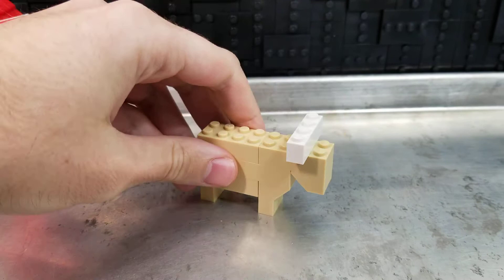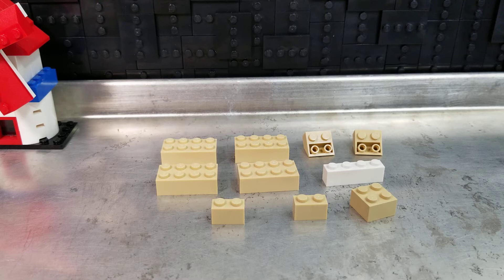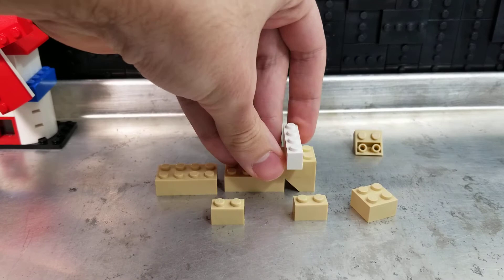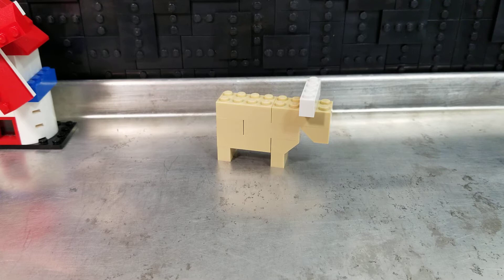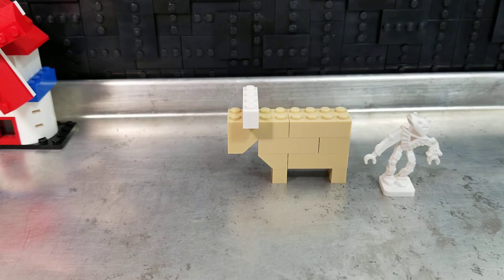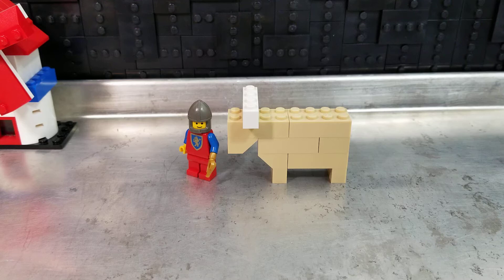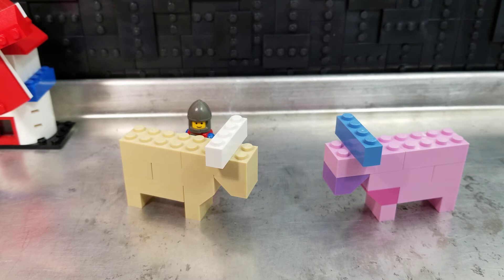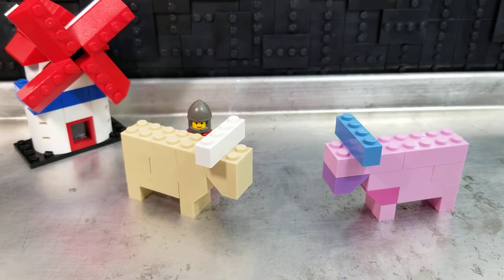How To Build a Lego Cow From 1981 (Basic Set 577)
I've got a board on the pinterest app full of clippings from old idea books Lego would publish from time to time. A large amount of the books are from before I was alive. Several are from later years. As an Ancient Fan of Lego, I can hardly believe anyone that we don't get supplements like those anymore. This one looks like it came with the 577 "Basic Set" and originally prescribed using red as the cow's main color. I opted for a tan cow using Lego's brick yellow as the base. The ideas the same either way.